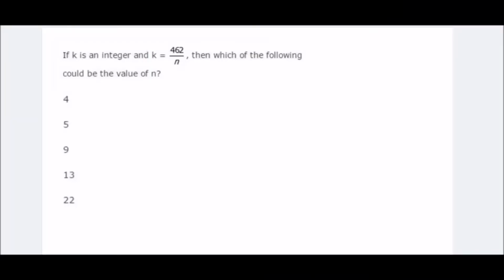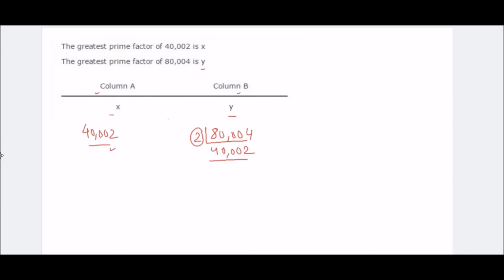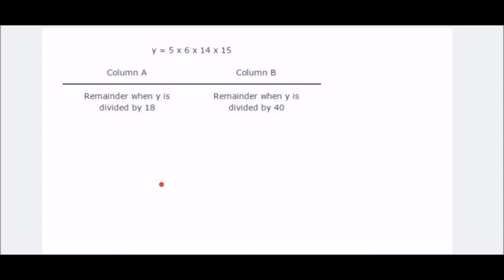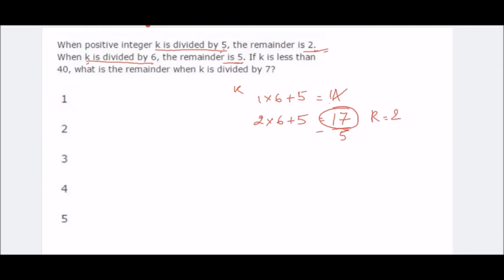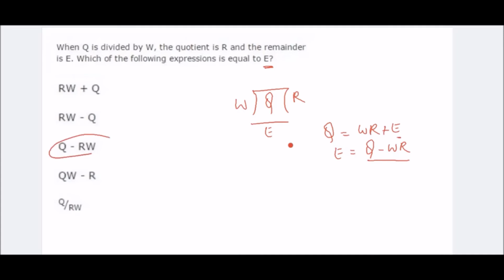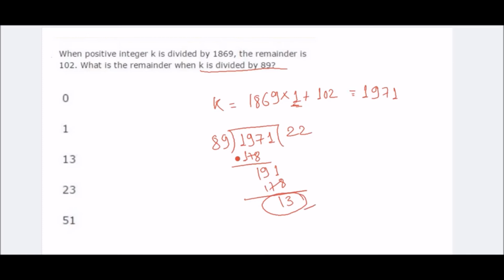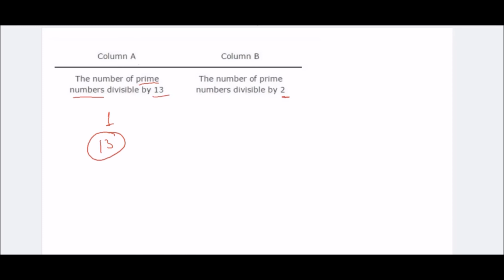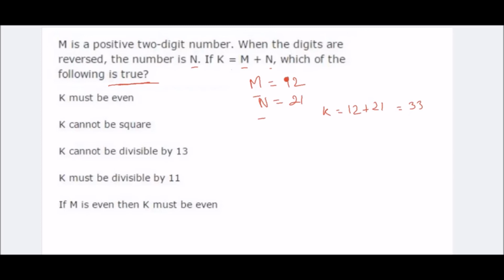GRE Quant | Integers | Chapter-3 | ABCS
This video is about GRE Quant Syllabus, Chapter -3 Integers where we cover the entire syllabus with problems and concepts with them.
ABCS Preparation Site